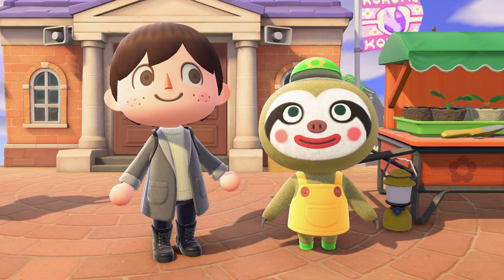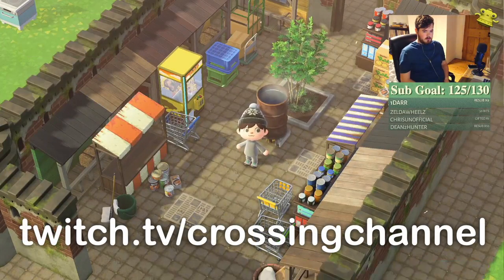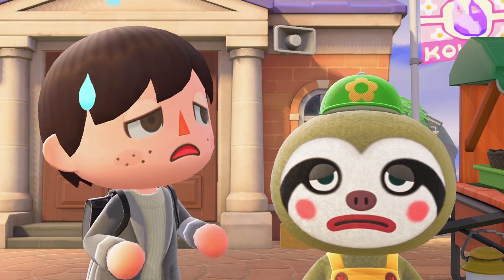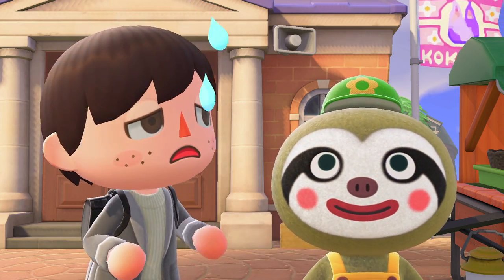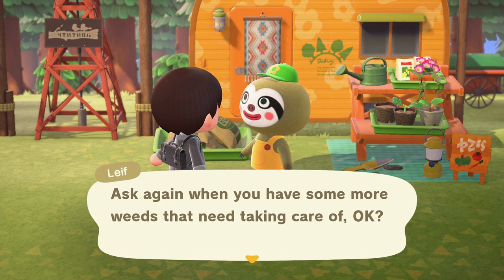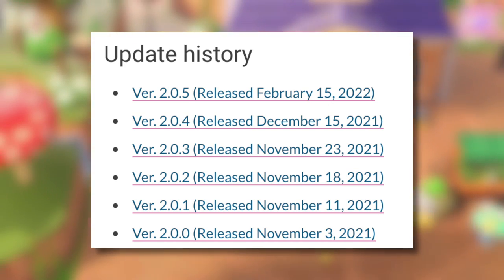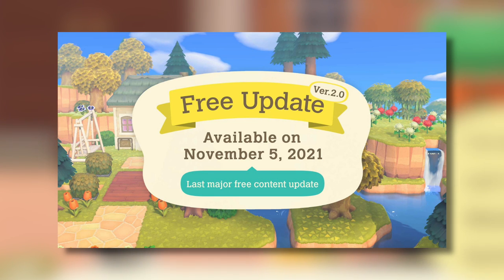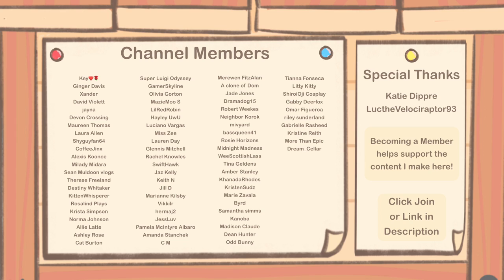Animal Crossing New Horizons - Most BROKEN New Feature Revealed (Leif Update)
Animal Crossing: New Horizons has many amazing features, however one certain feature related to our favourite gardener Leif seems to be fairly broken in the game, meaning most players can't seem to use it at all. This is of course his weeding service, which has some very difficult requirements in order for you to be able to use it. What exactly are these requirements though and how can you use this feature? Let's find out!

► Visit Kokomo
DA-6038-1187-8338